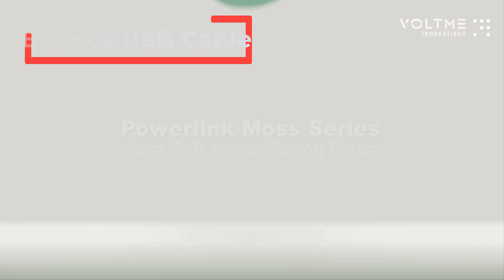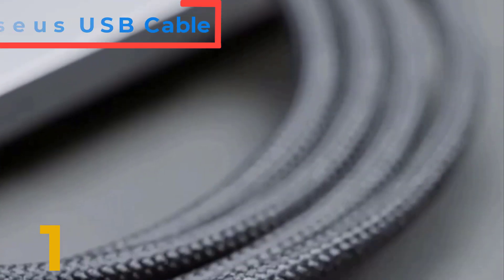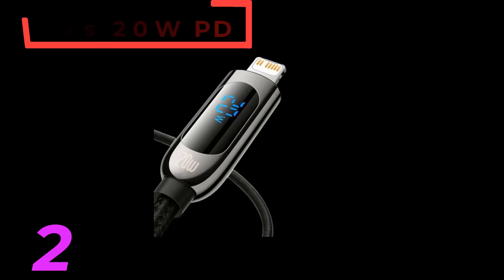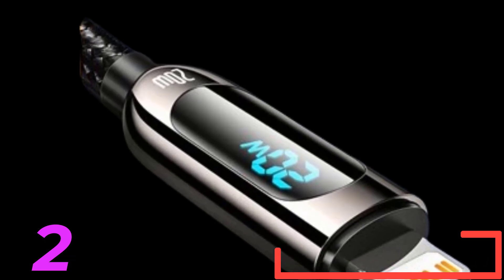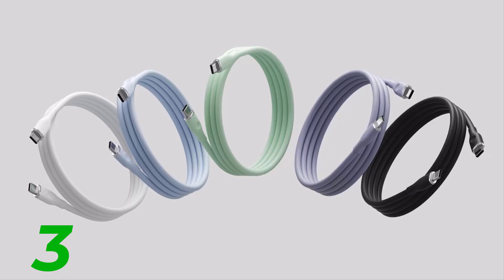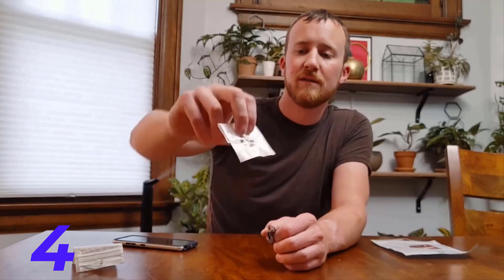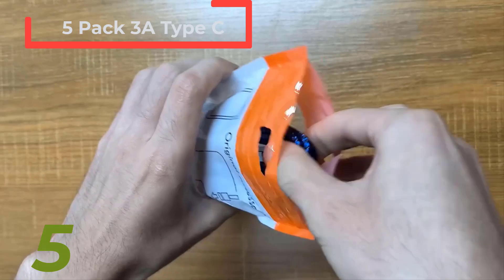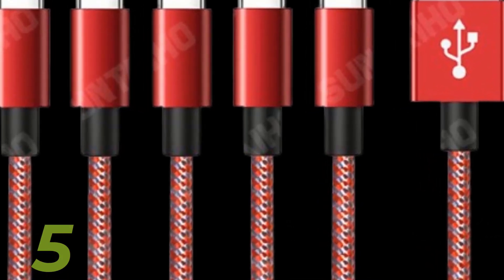Top 5 Best Mobile Phone Cables in 2024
In this video, we make a new research on the Top 5 Best Mobile Phone Cables.
This is the Best Mobile Phone Cables review.

1➜Baseus USB Cable for iPhone 15 promax USB C to Type C Fast Charger Cable for Xiaomi Samsung MacBook iPad 5A Mobile Phone Cord

2➜Baseus 20W PD USB C Cable Fast Charging Cable for iPhone 14 13 12 Pro Max XR Digital Display Mobile Phone Data Cord for iphone

3➜VOLTME USB C To Type C Fast Charger Cable PD 100W 5A Mobile Phone Cord QC4.0 USB Cable Type-C For Macbook iPad Samsung Xiaomi

4➜SUNTAIHO 3PCS Micro USB Cable Type C USB Cable 3A Fast Charge Magnet Phone Cord for IPhone Samsung 23 Mobile Quick Charger Wire

5➜5 Pack 3A Type C Cable For Samsung S20 S10 Plus Fast Charger Charging Cable For Huawei P60 P40Pro Xiaomi Mobile Phone USBC Cable